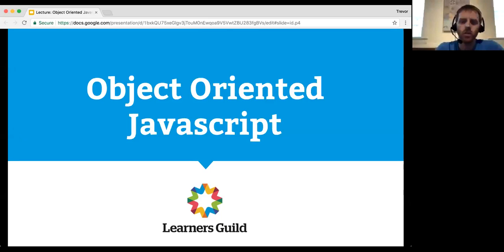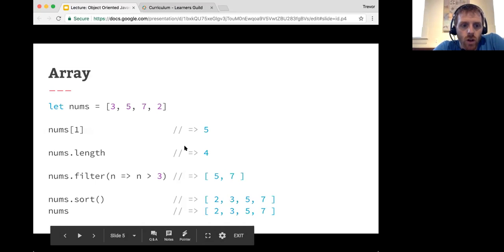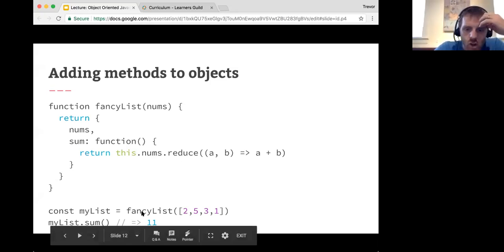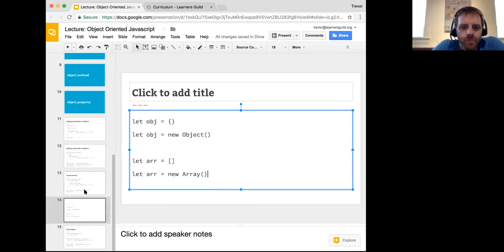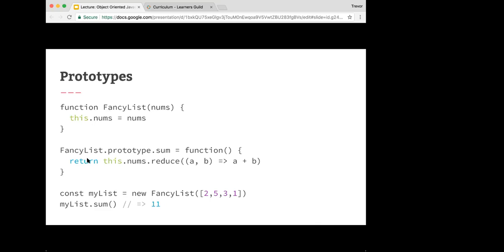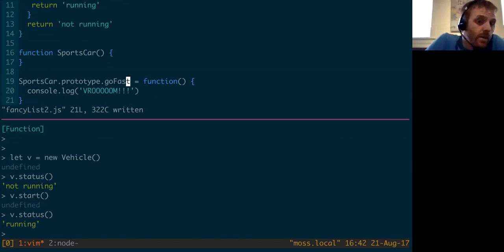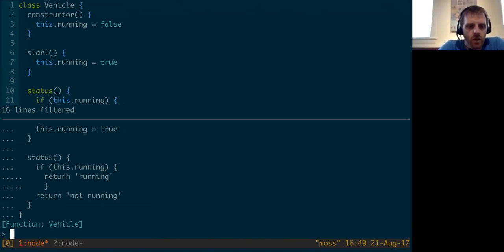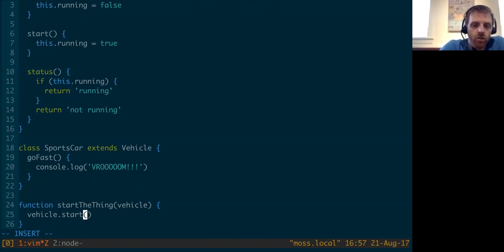Lecture: Object Oriented Javascript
Very shallow intro into creating object in Javascript